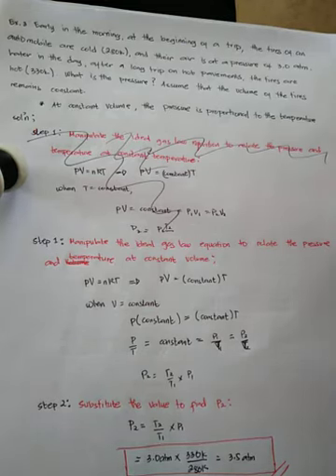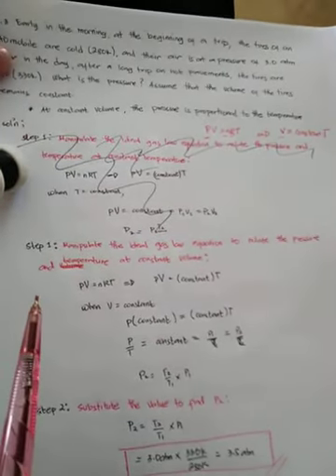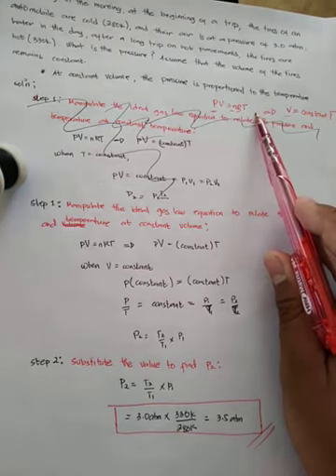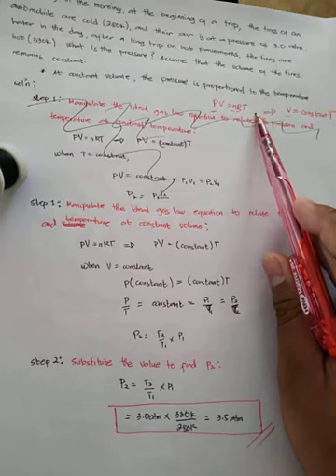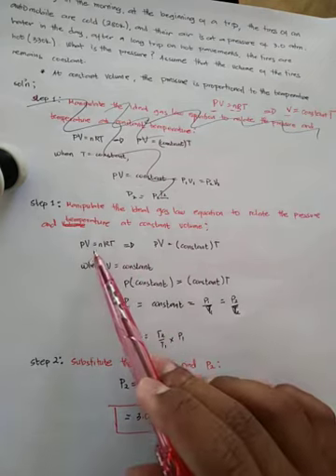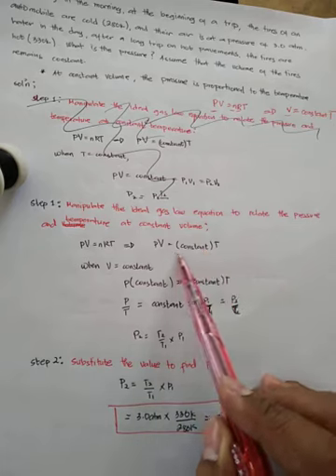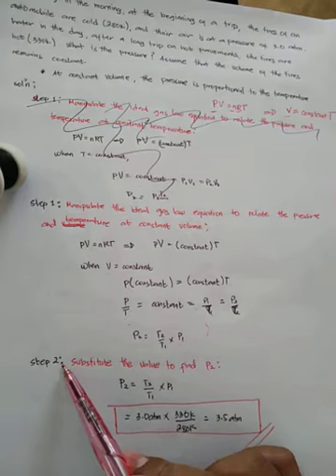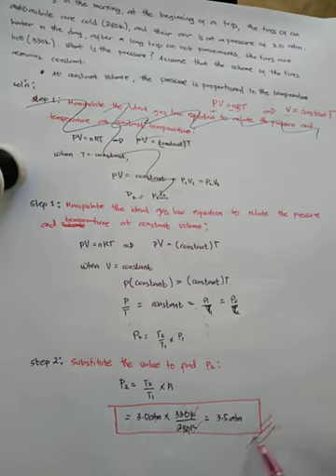Midterm Lecture (Physics 211) - 5